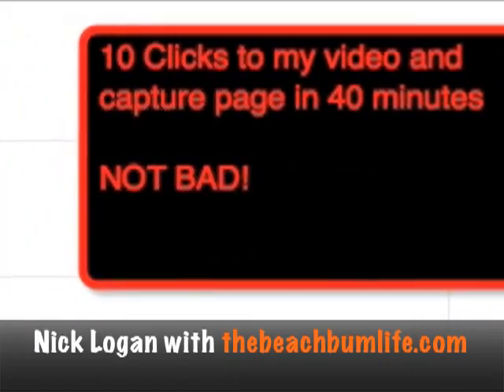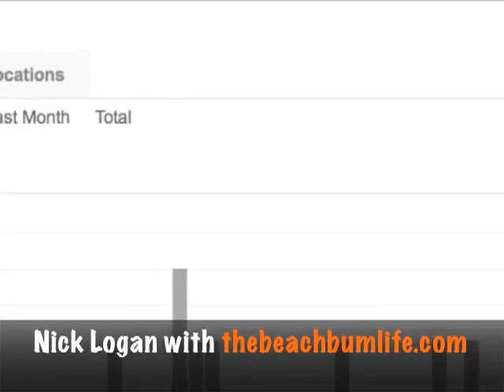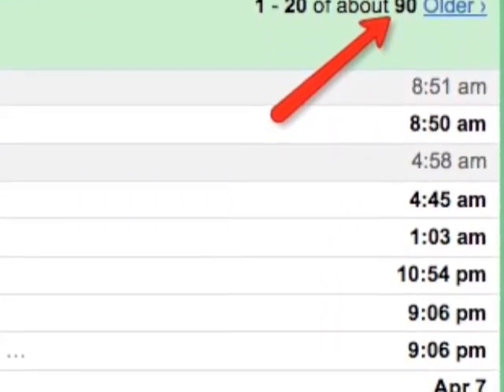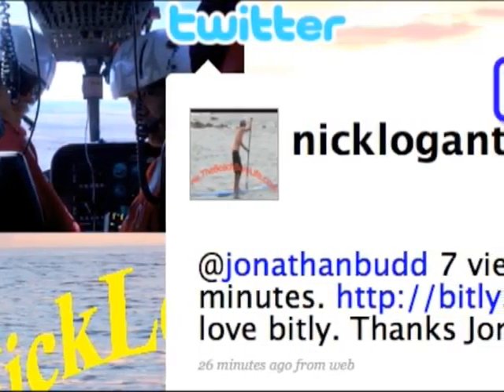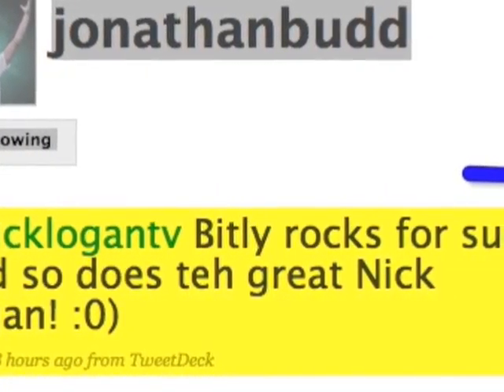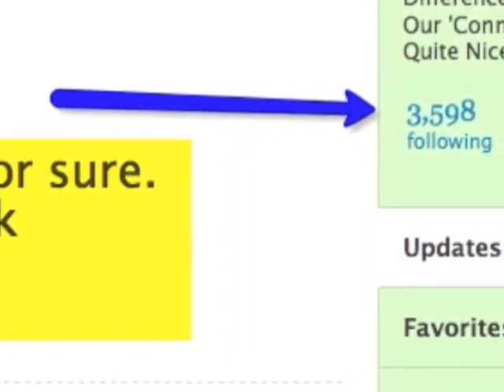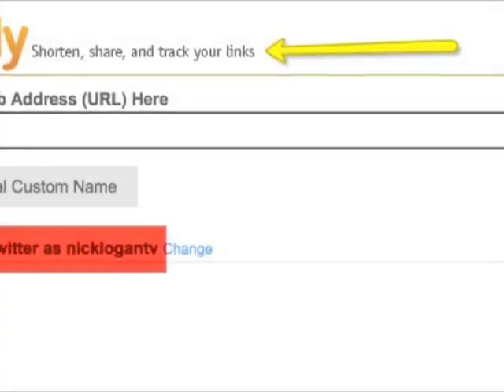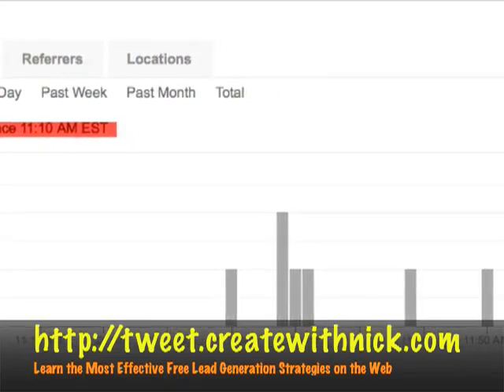Free Lead Generation with Twitter and Bitly.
Twitter and Bitly combined can be a deadly combination when attracting leads to a lead capture page.  Free lead generation with valuable content is key.

Please comment on the video if you like it.  If you don't...go away...Just kidding I appreciate the views.